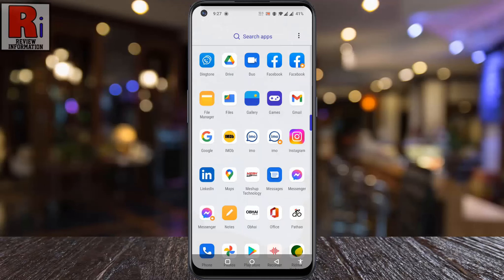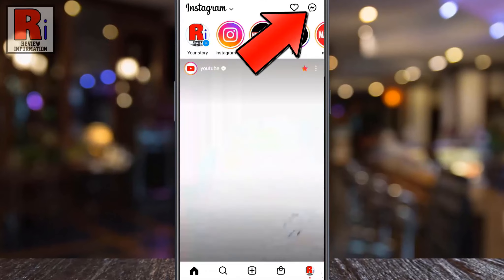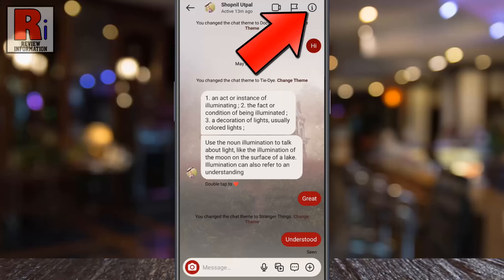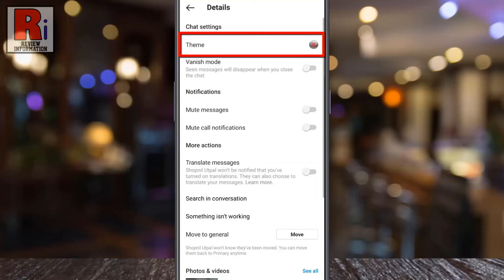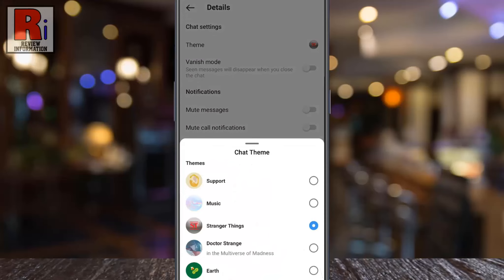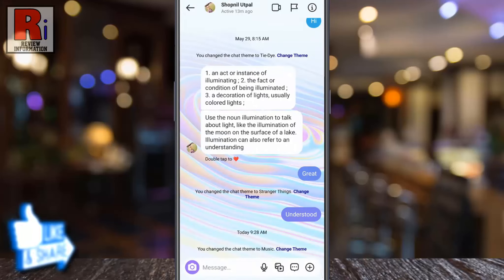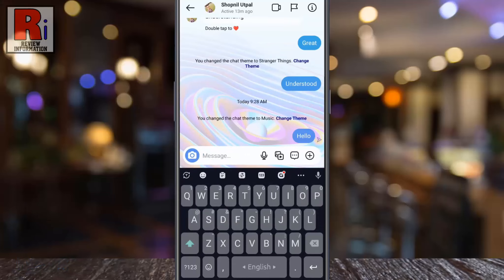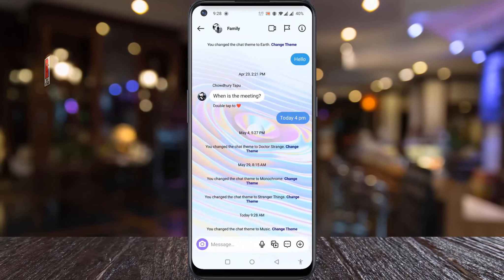How to Activate Music Theme on Instagram (New)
In this video I will show you, How to Activate the new Music Theme on Instagram. Keep in mind that, you will get the theme option only if you connect Facebook Messenger with the Instagram app.

Open the Instagram app. Tap on the messenger icon from the top right corner. Open the conversation where you want to change the background theme. Then tap the i symbol from the top right corner of the screen. Under chat settings you will find, theme. Tap on it.

At the top you will see the new theme, Music. Simply tap on it. Now go back. And the new theme is now applied on this specific chat. When you choose a new theme, a background for that theme will appear in your conversation, and the color of all of the icons and chat bubbles will be changed.